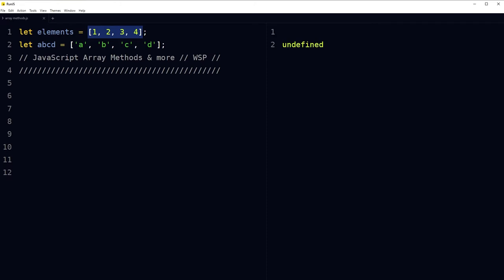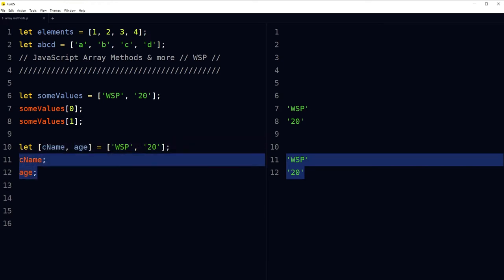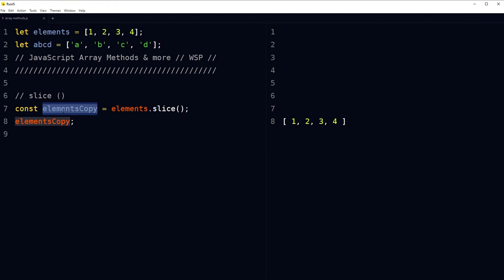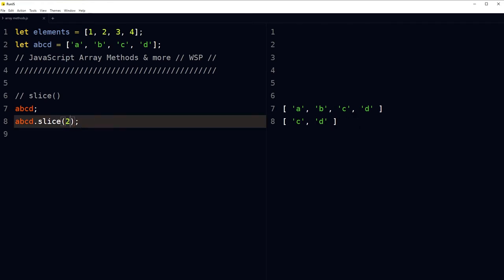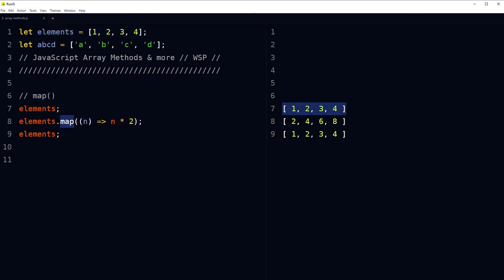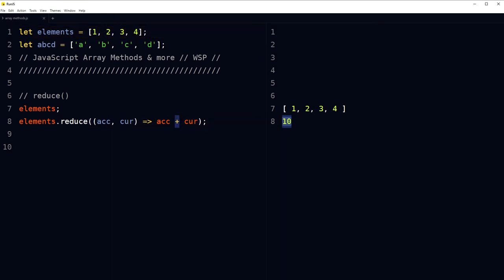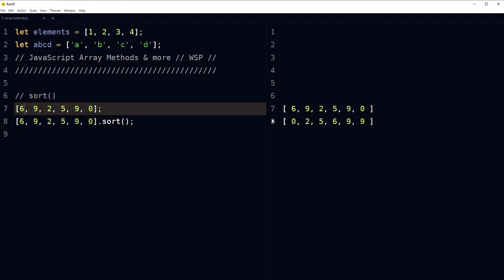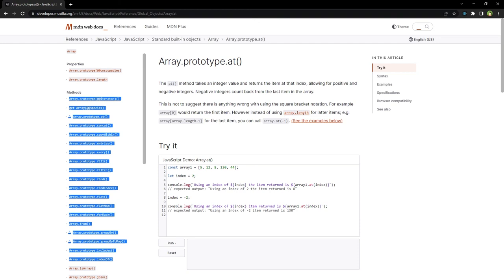JavaScript Array Methods Crash Course | Must Know These Array Methods in JavaScript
In programming, an array is a collection of elements or items. You can store data as elements in Array and get them back when you need them as you like them. In this video, I will show you all about arrays and array methods in JavaScript. You'll learn about complex data handling, and the most commonly used array methods, and more.

JavaScript array methods crash course covers following topics:
- What is Variable in JavaScript
- Why We Need Arrays in JavaScript
- How to Create Arrays in JavaScript
- How to Use Nested Arrays in JavaScript
- How to get index of Array in JavaScript
- How to Get Value of Elements in Array in JavaScript
- How to loop through Arrays in JavaScript
- How Destructuring works in JavaScript
- How to Assign and Access elements from array using destructuring in JS
- How to access multiple values from array using destructuring
- How to skip element in array using destructuring
- Arrays have properties and methods
- Array length property
- Array push method to insert element in array
- Array unshift method to insert element in array
- Array pop method to remove element
- Array shift method to remove element from array
- Array slice method to copy / clone elements from array
- Copy / Clone arrays by using spread operator in JavaScript
- Merge arrays by using concat array method and spread operator
- Join elements from array by using array join method
- Array splice method in JavaScript
- Array indexOf method
- Array includes method to find element
- Array find method to find element from array
- Array findIndex method in javaScript
- Array map method in JavaScript
- Array filter method in JavaScript
- Array reduce method in JavaScript
- Array every method in JavaScript
- Array some method in JavaScript
- Array reverse method in JavaScript
- Array at method in JavaScript
- Array sort method in JavaScript
- Array flat method in JavaScript
- Mutable and Immutable array methods in JavaScript

Arrays in JavaScript are just objects, and they can be mutated. Many array methods mutate or change array. Array methods that change array, are mutable methods. such as pop, push, shift. Array methods that do not change actual array, but return new array are immutable array methods.
such as map and filter methods.

Practice map method, filter method, reduce method because these are methods you gonna use most in React JS and in JavaScript projects. These also make good JavaScript interview questions.
For example difference between map, filter and reduce array methods. In ReactJS, usually map method is used to populate records and apply something for each element in record and filter method is used to delete or exclude element from array.